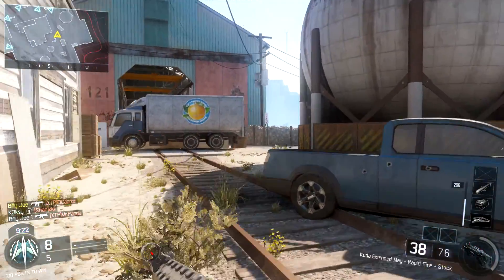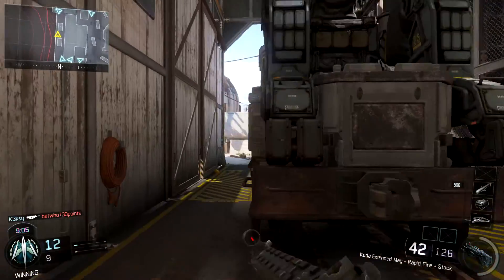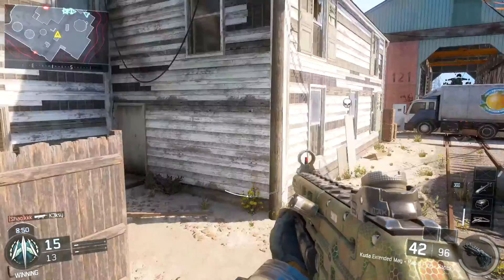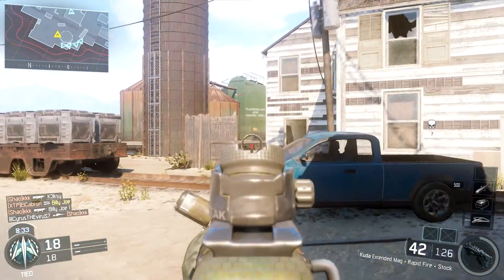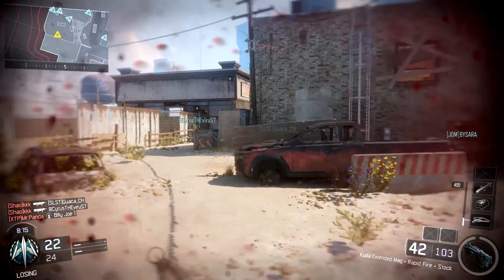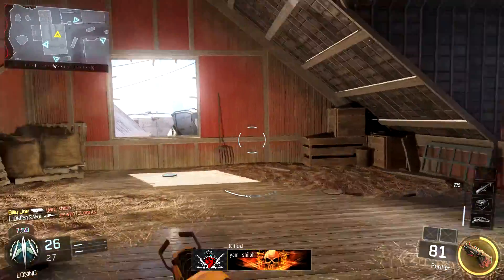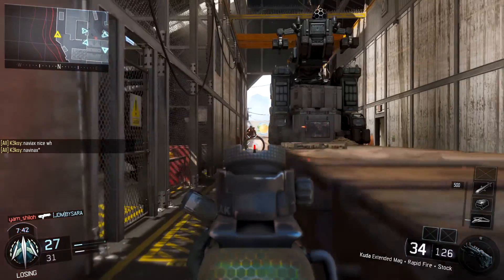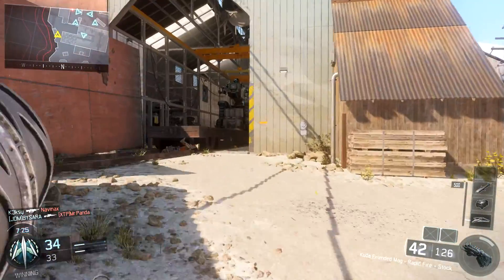How do Tags Work on YouTube? Tips on How to Tag Properly (BO3)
Have you ever wondered how do tags work on youtube? Well its your lucky day because Navinax explains how to tag properly and get higher search rank.